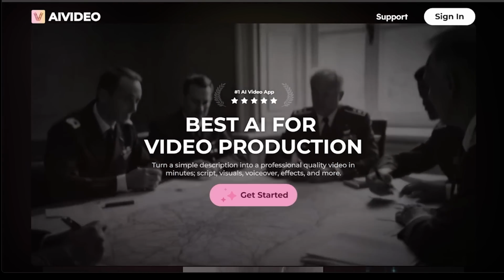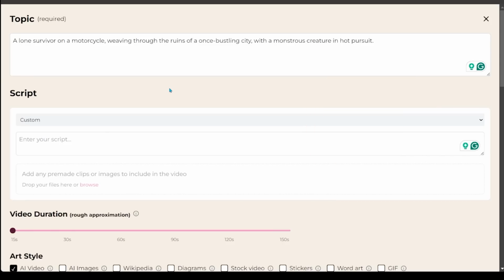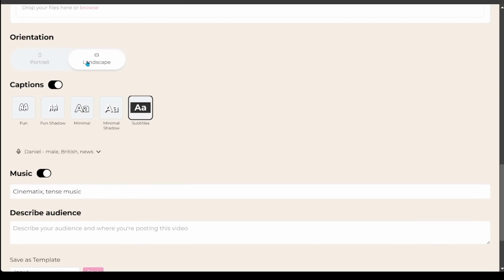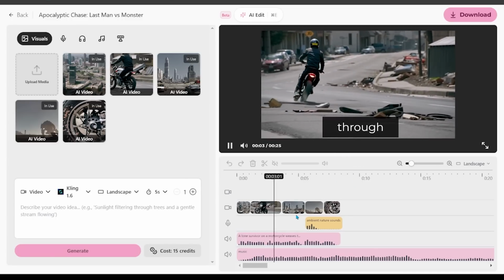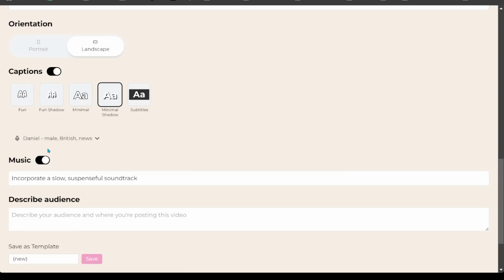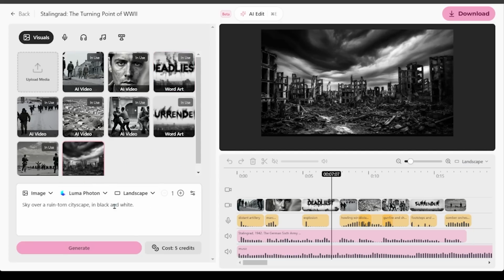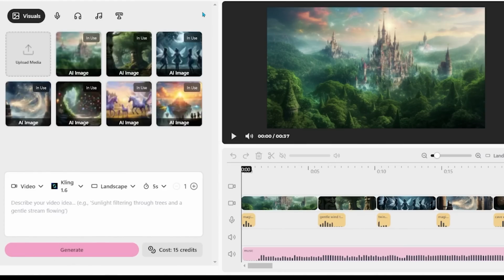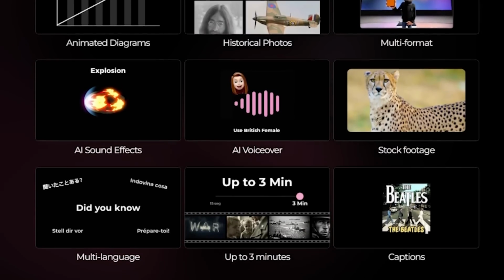AIvideo.com Review - Best AI Video Generator (2025)?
Today, we’re diving deep into AIvideo.com, a powerful AI video generator that combines nine top AI models to create full-fledged videos from just a prompt! 🚀 This platform does it all—scripting, visuals, voiceovers, effects—so you don’t have to juggle multiple tools.

🔥 In this video, I’ll walk you through AIvideo.com’s features, show off its templates, generate AI-powered clips, and even edit them within the built-in video editor.

📌 Video Chapters:
00:00 - Intro: What is AIvideo.com?
00:20 - Complete AI video production in one tool
00:41 - How to get started with AIvideo.com
01:14 - Generating a video from a script or topic
01:32 - Exploring AIvideo.com’s templates
01:44 - Creating a cinematic AI video (Example 1)
02:03 - Prompting an AI-generated post-apocalyptic scene
02:37 - Tweaking AI-generated video settings
03:34 - AIvideo.com’s built-in editor: Hands-on tutorial
04:23 - Editing voiceovers, music & sound effects
05:32 - Generating an AI documentary (Example 2: Stalingrad)
07:21 - Refining AI-generated clips in the editor
08:10 - AIvideo.com pricing & plans
08:49 - Exploring more editing tools & sound effects
10:01 - Final thoughts: Is AIvideo.com worth it?

💡 Why AIvideo.com?
✅ Generates high-quality videos using nine different AI models
✅ Offers tons of templates (cinematic, comic book, wild west, and more)
✅ Full video editing suite included—no need for extra software
✅ AI-powered voiceovers, sound effects & music generation
✅ Affordable pricing with a starter plan at $19/month

💬 What do you think? Would you use AIvideo.com for your AI video projects? 👇